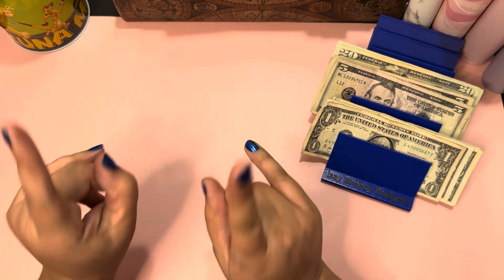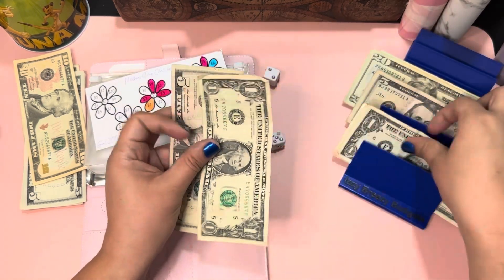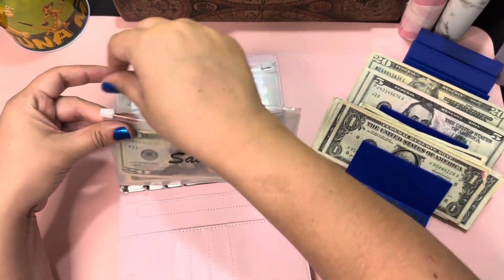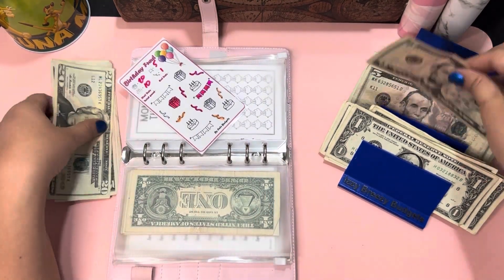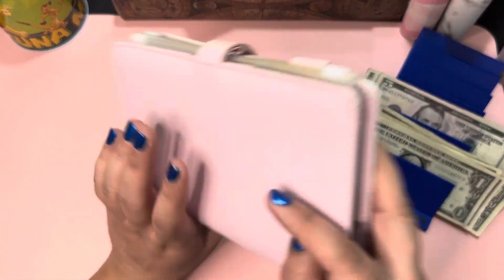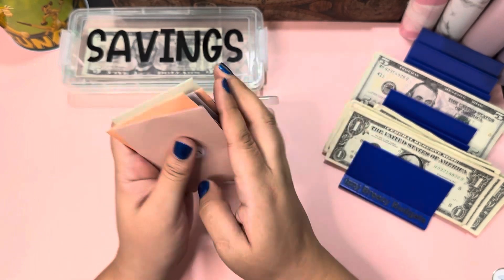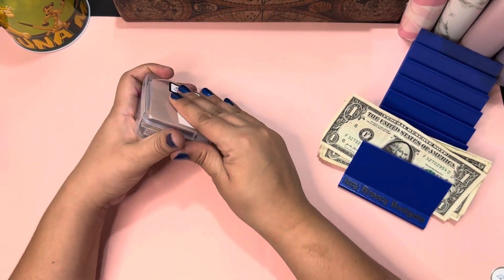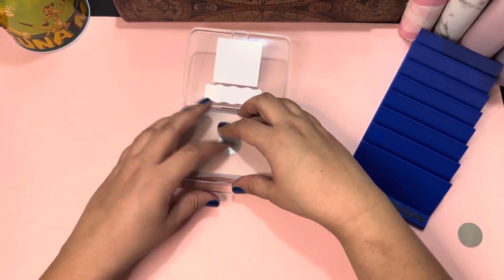CASH STUFFING MY SAVING CHALLENGES |July 2023| savingchallenge cashstuffing savemoney |💵 money🤑💗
CASH STUFFING MY SAVING CHALLENGES 💵💵🤑

SAVING CHALLENGES FOR JULY 2023

Cash counting
Join me on my debt free journey. The struggle is real.

Cash stuffing, balancing budgets, managing life and the unexpected. I love the holiday and I am trying to manage my spending without limiting myself to live my best life.